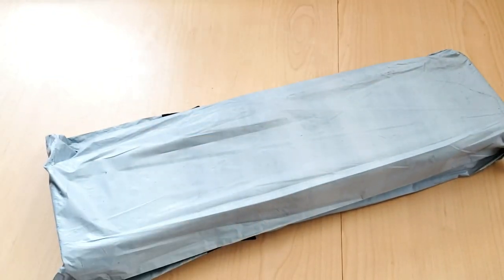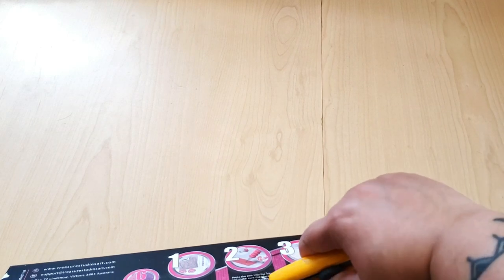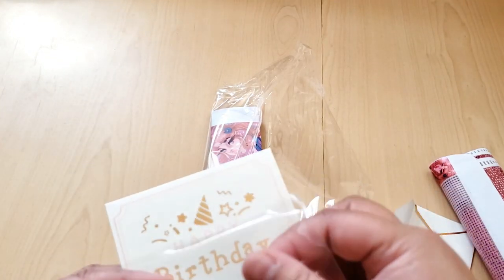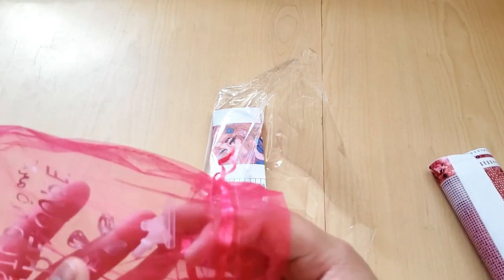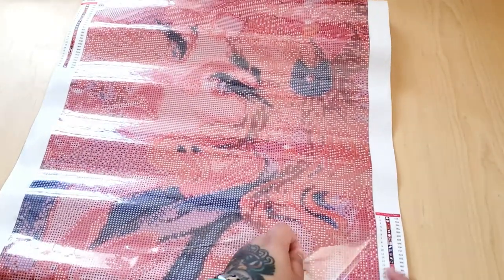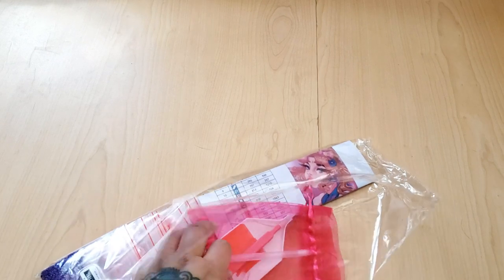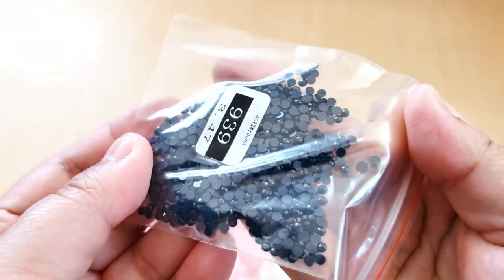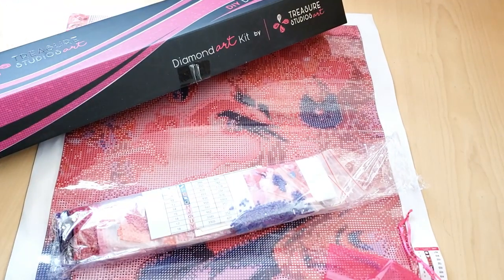OMG SAILOR MOON?! | Treasure Studios Art TSA Diamond Painting Unboxing | Moon Princess Nystique Arts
Ooh wee! Let's unbox my second diamond painting kit from Treasure Studios Art (TSA). This diamond art kit doesn't use poured glue, it's actually a mounted adhesive which makes it interesting! This diamond painting is called Moon Princess by Nystique Arts.

Thanks to Debi Rice for the birthday gift!!!